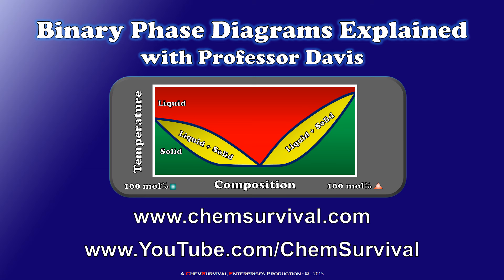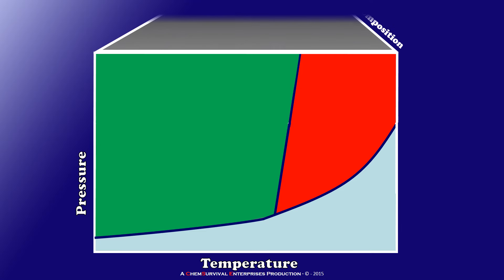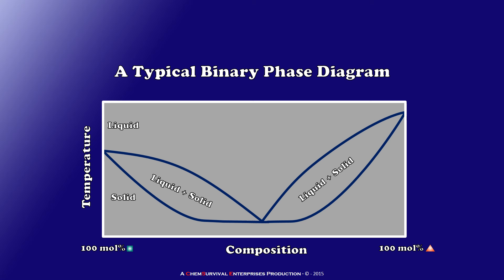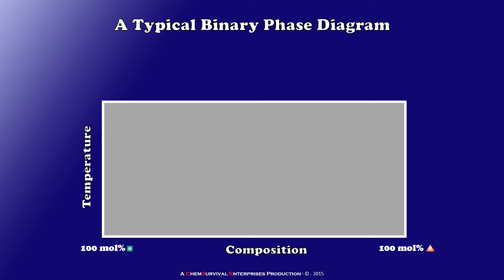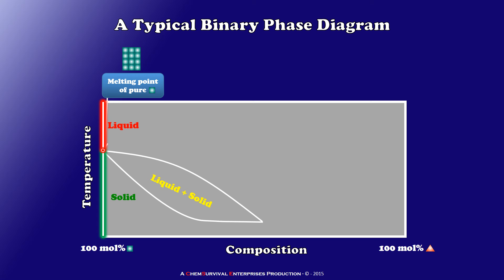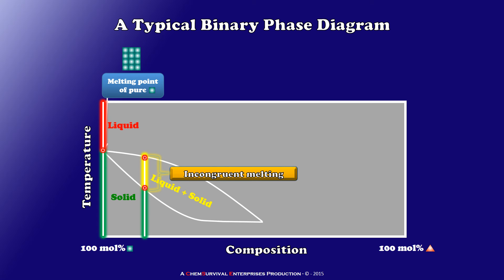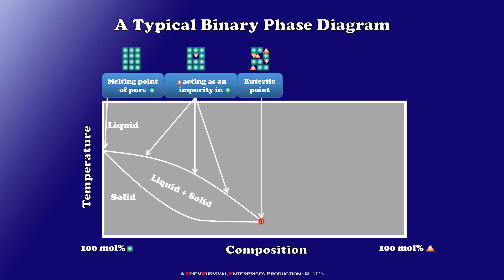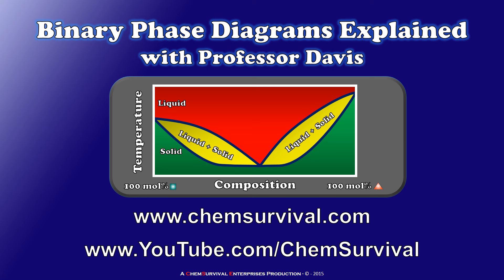Binary Phase Diagrams Explained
Professor Davis gives a short explanation of the features of a simple phase diagram and what they mean.